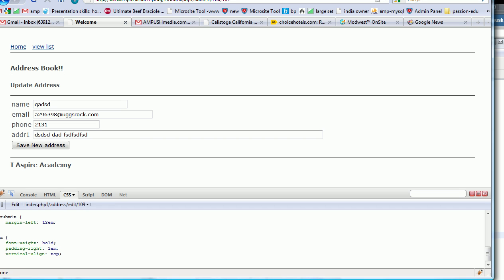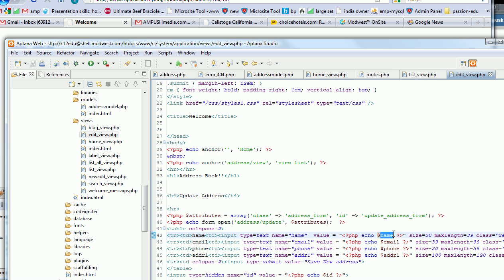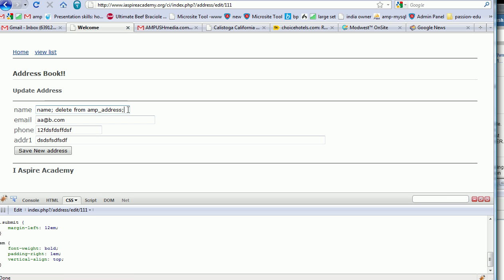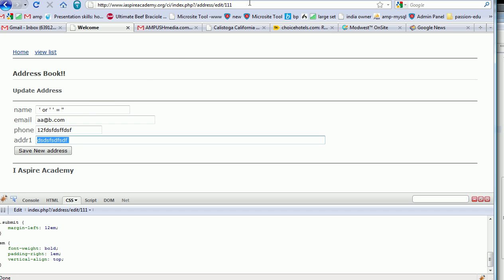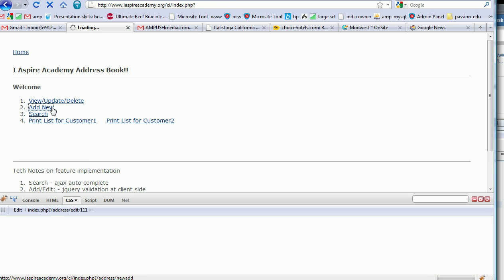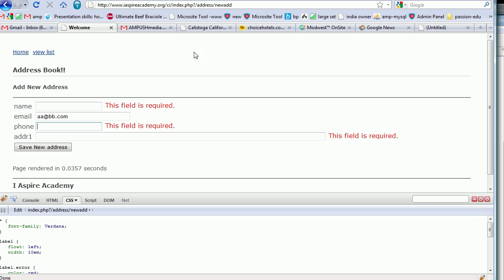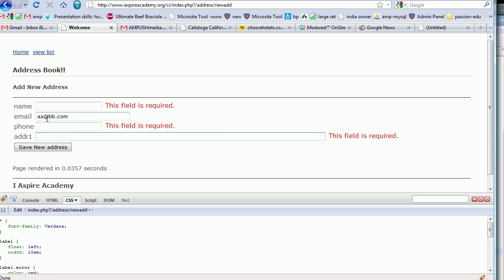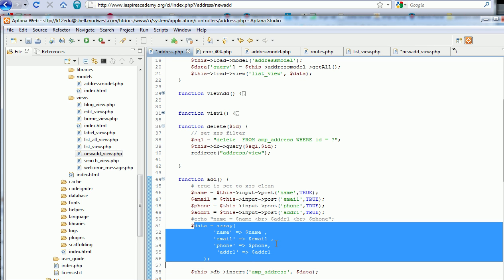PHP Tutorial 94 Address book project Part 4